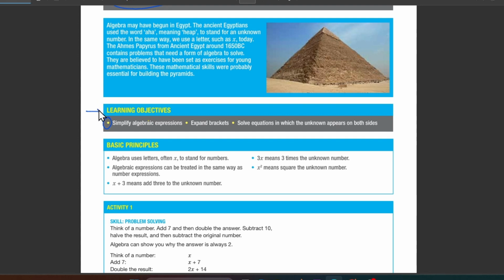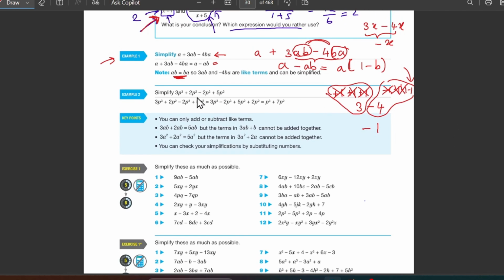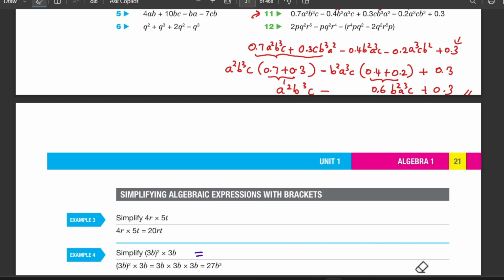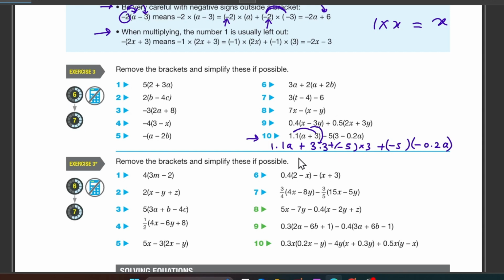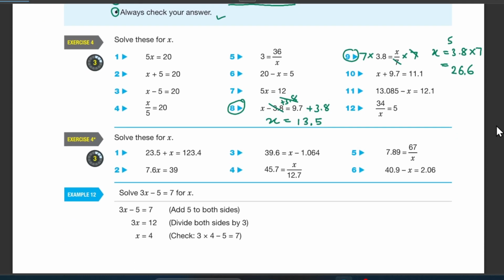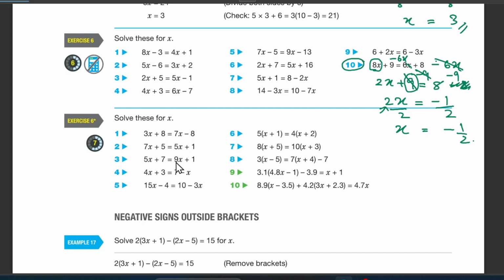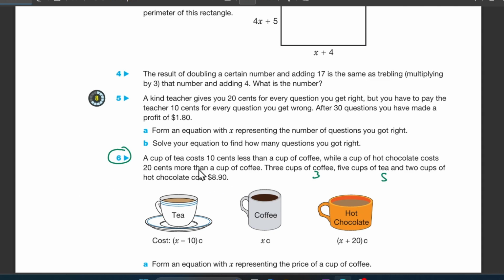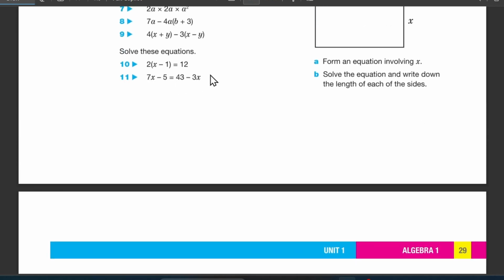Lyceum Grade 9 EDEXCEL INTERNATIONAL GCSE MATHEMATICS A lesson 2 Video 1